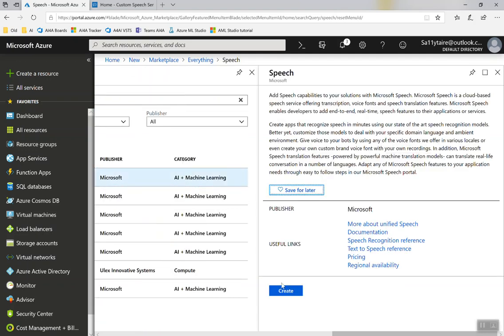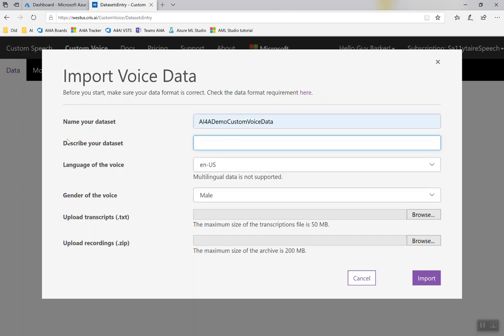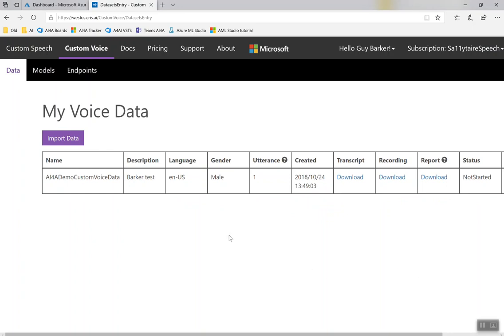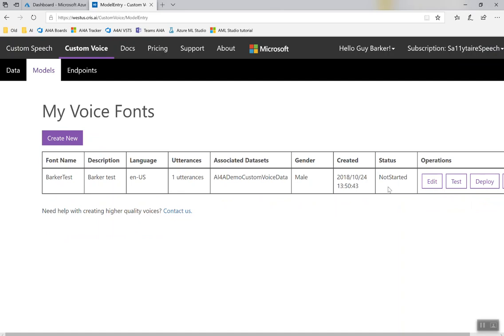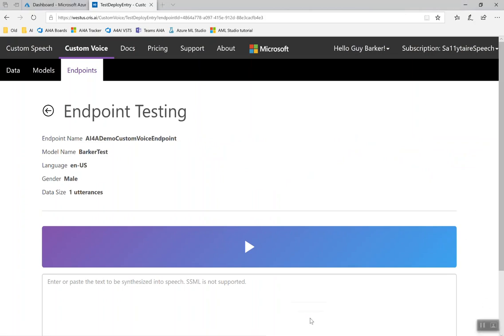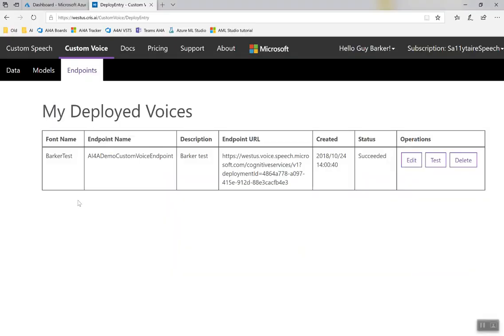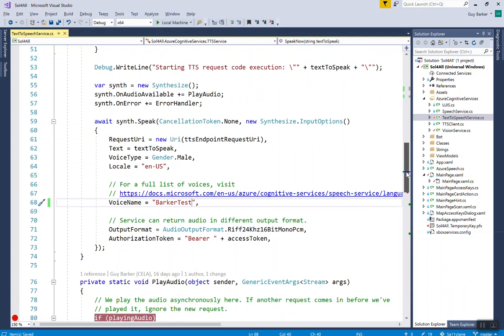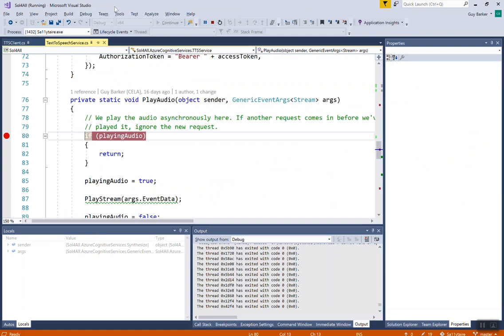AI4ADemo Custom Voice